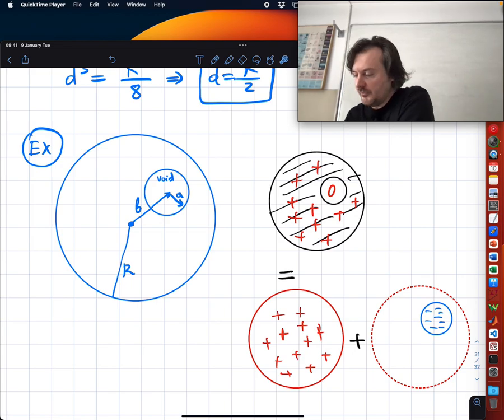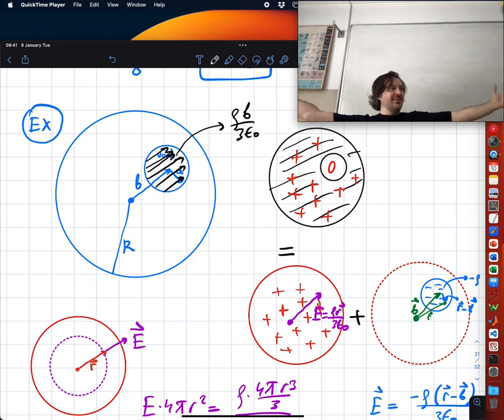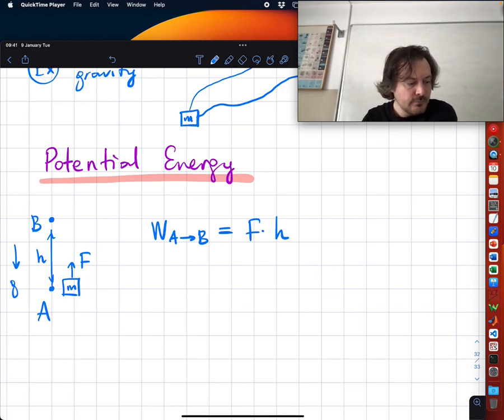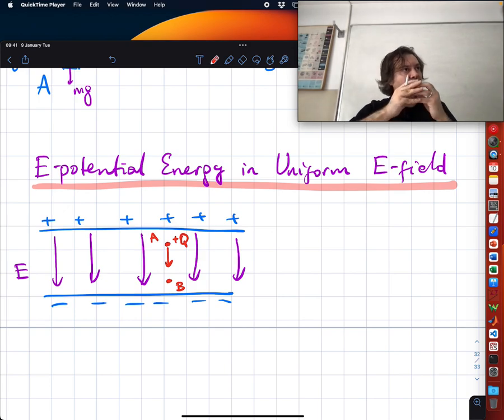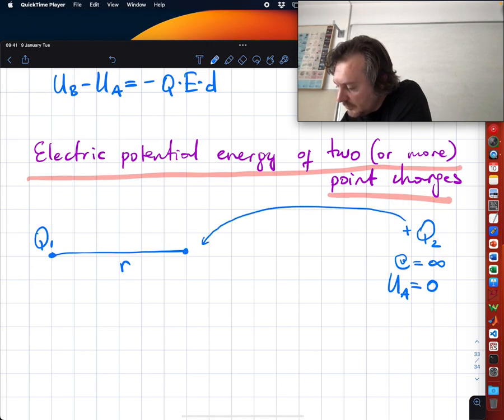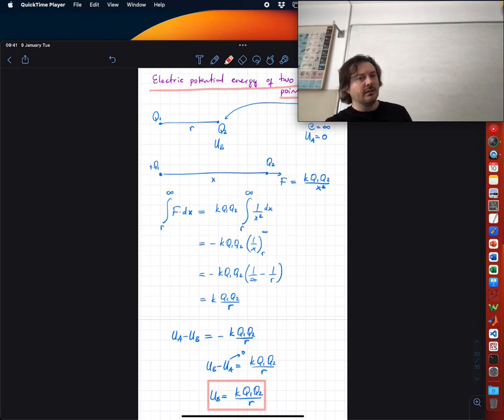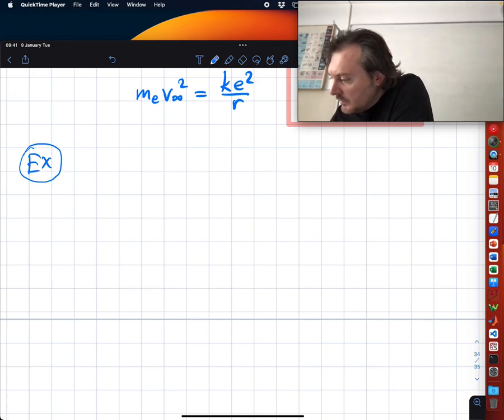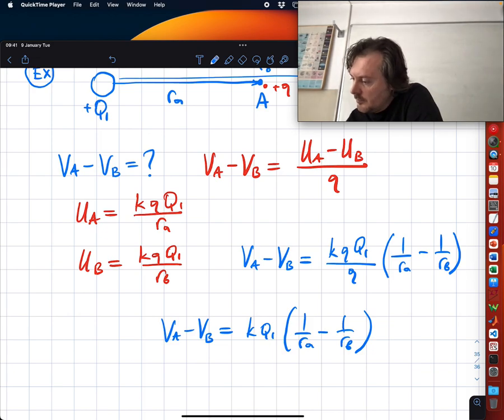PHYS 102 - Lecture 09: Electric potential energy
00:00 Uniformly charged sphere with a non-central void (continued)
06:26 Conservative forces
13:35 Electric potential energy
18:10 Potential energy of point charges
26:46 Two electrons flying off to infinity
31:09 Four electrons flying off to infinity
33:10 Electric potential